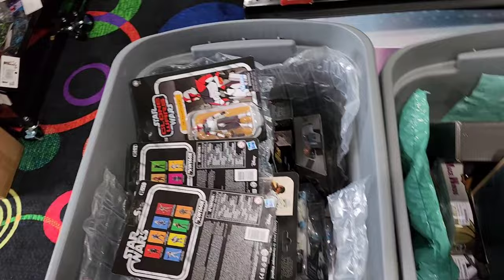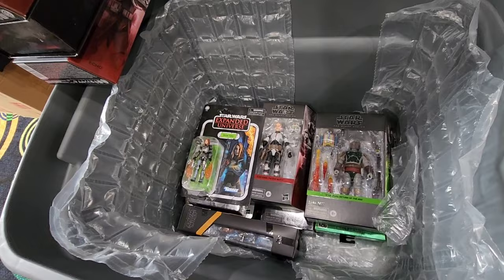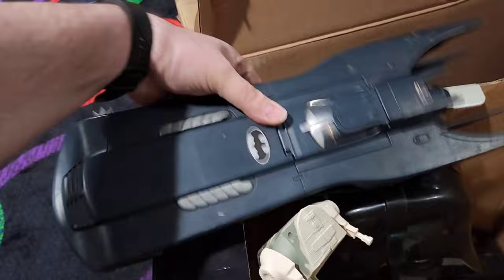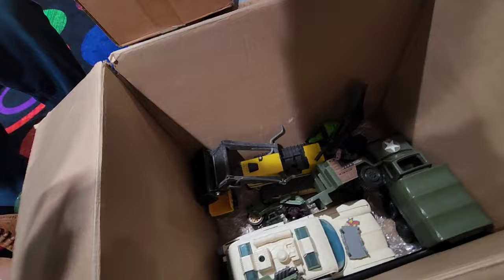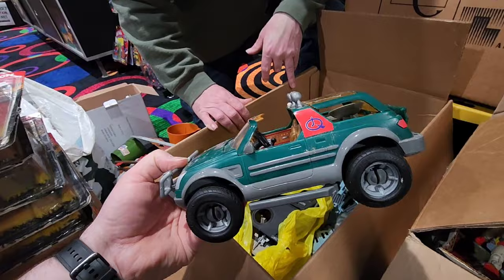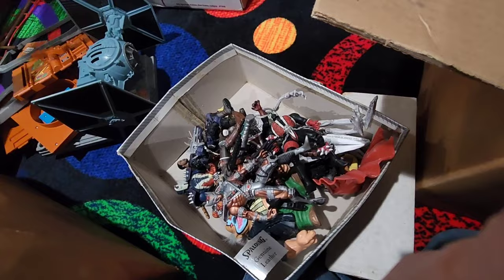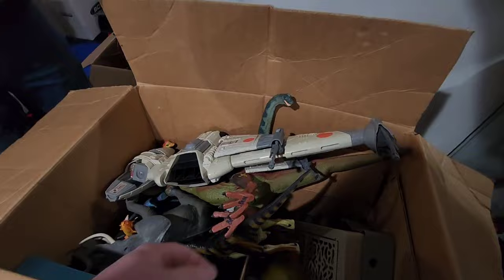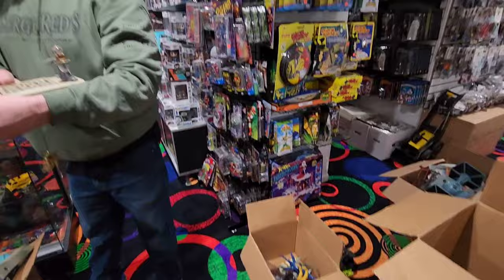Which Do You Prefer Vintage Toy Collections or Modern Toy Collections?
Let check out this collection that will be hitting the floor this week!